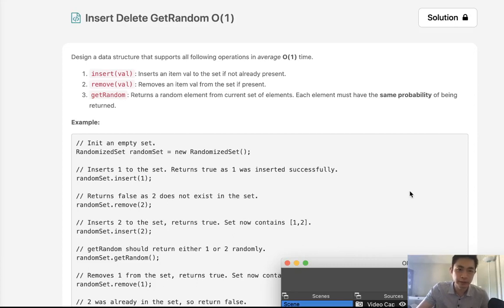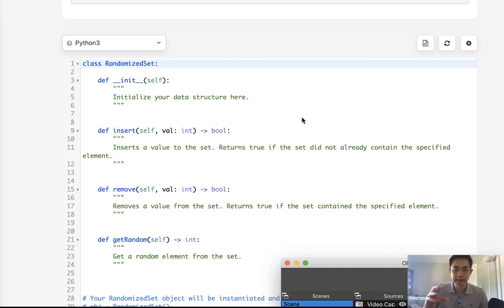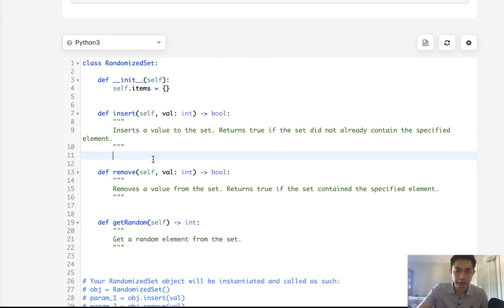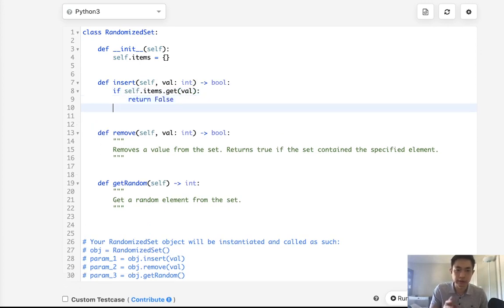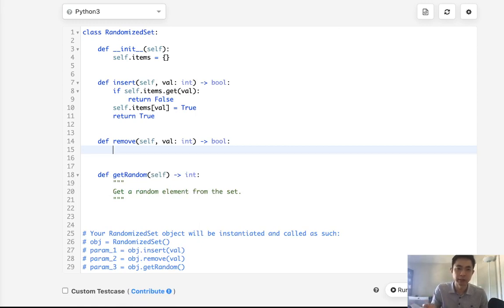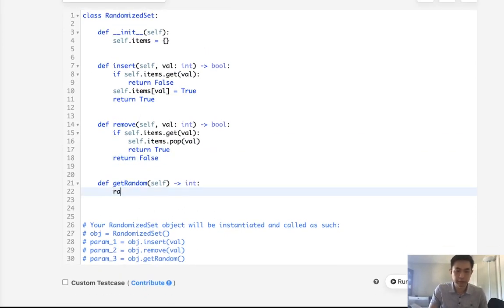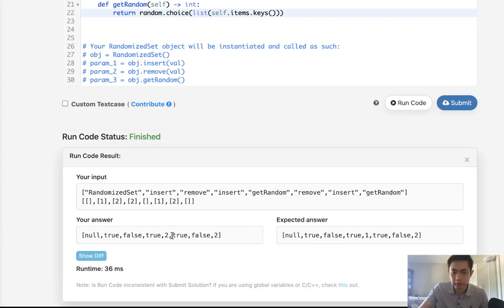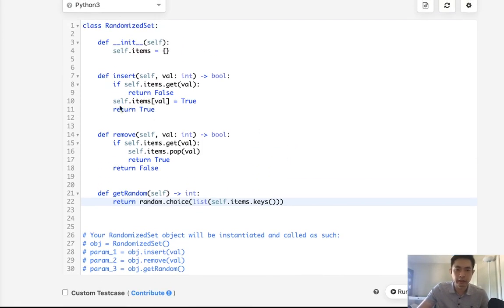Leetcode - Insert Delete GetRandom O(1) (Python)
Leetcode - Insert Delete GetRandom O(1)